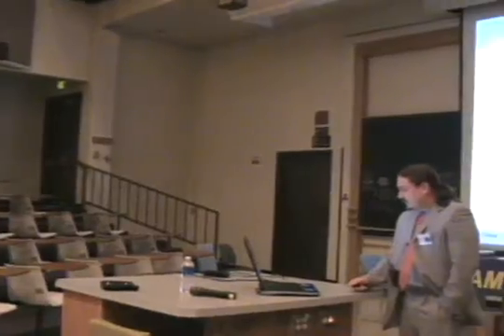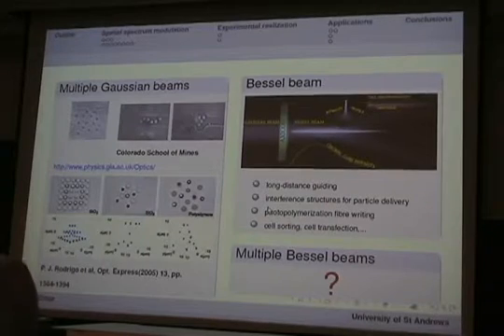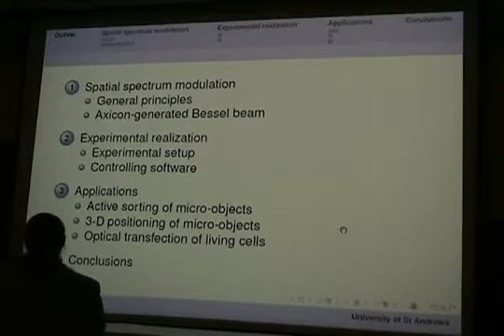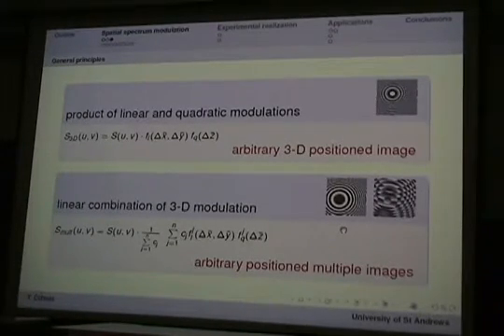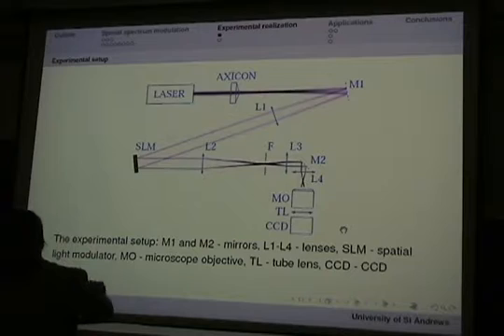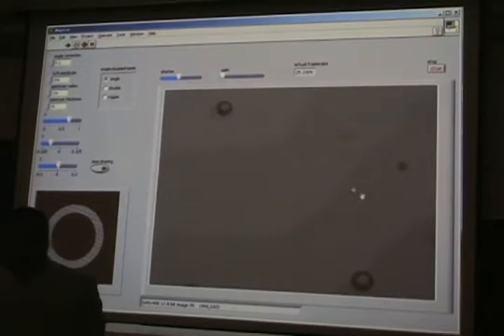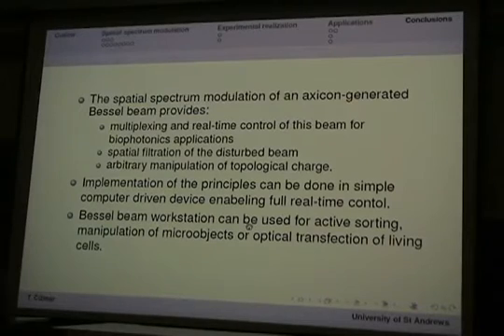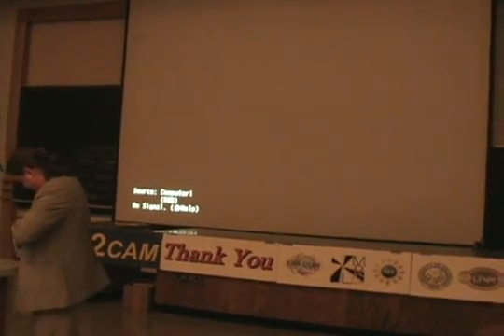Using Spatial Light Modulators for generation and control of multiple nondiffracting beams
T. Cizmar gives a talk at the LC2CAM conference about spatial spectrum modulation experimental realization, and applications of spatial light modulators.